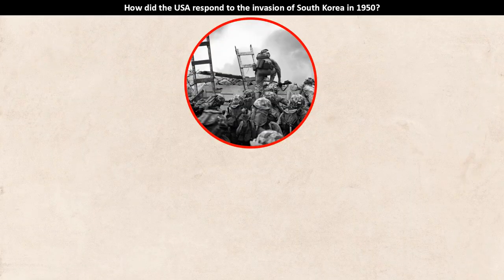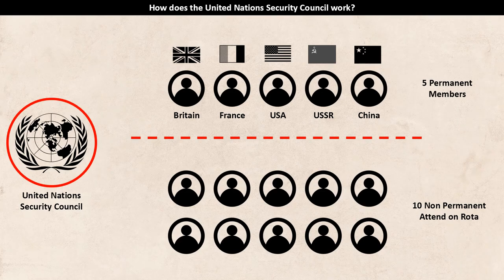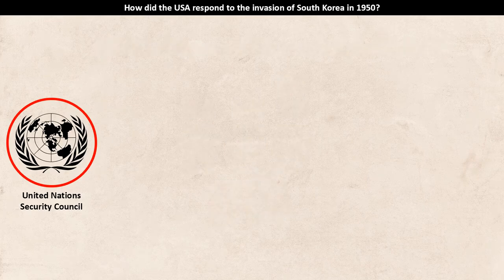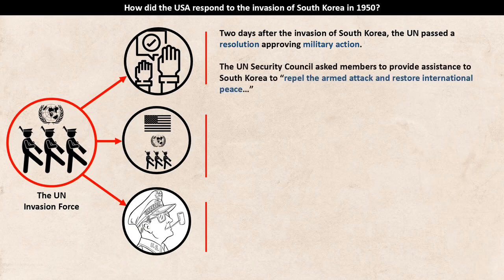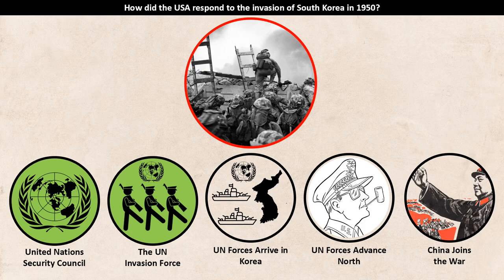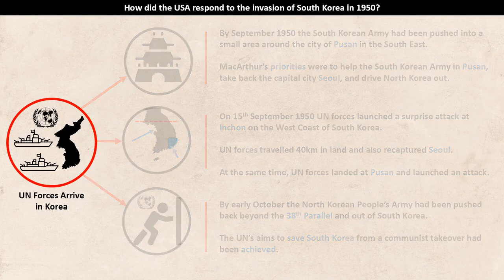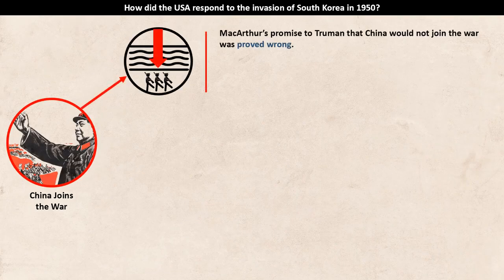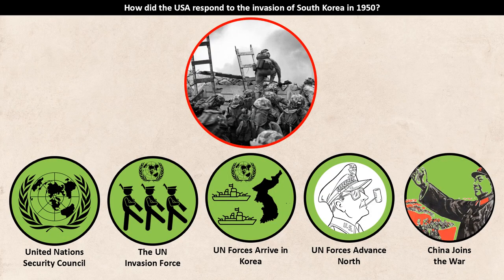3 International Response to the North Korean invasion of South Korea Teacher Explanation